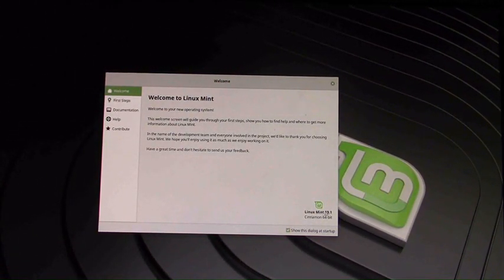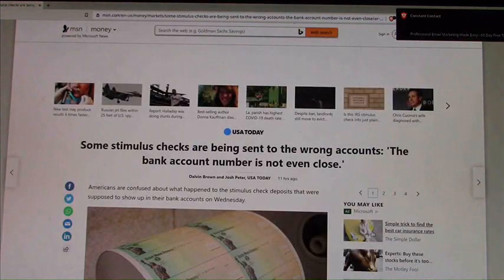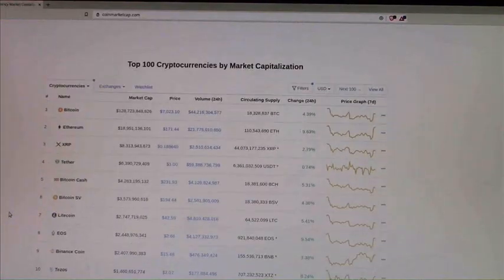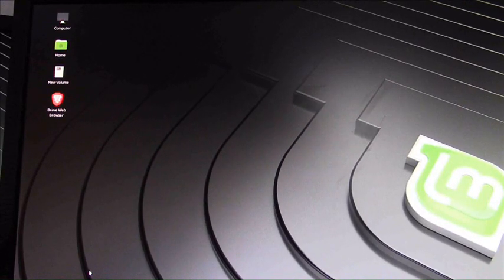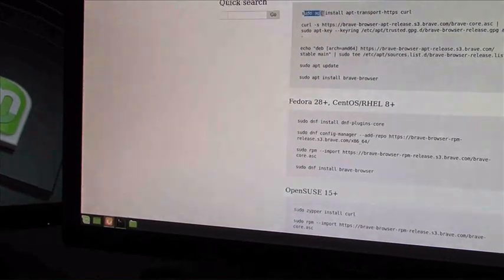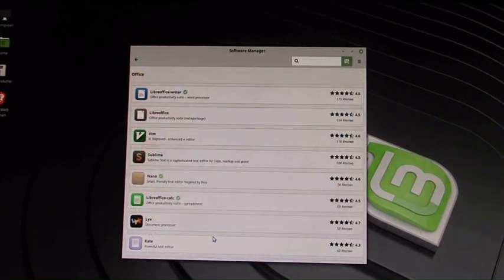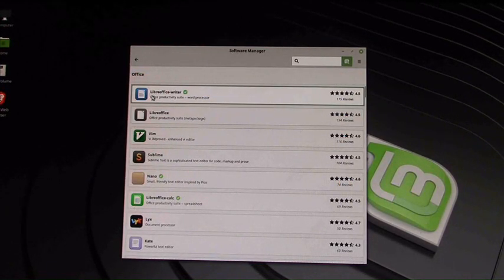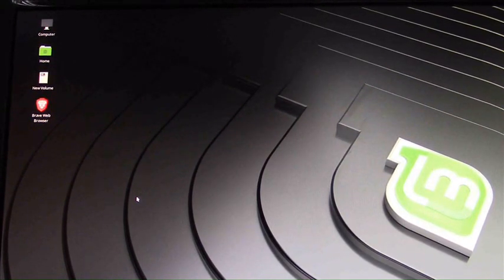Linux Mint + Brave Browser, better than Windows 10!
I've run 7 on my computers for many years.  Windows 10 is pure spyware (not saying 7 isn't spyware free, but less), and I will never put 10 on my home pc.  So I've been looking at Linux Mint and the Brave web browser, and it has a lot of potential and runs fast with fewer ads.